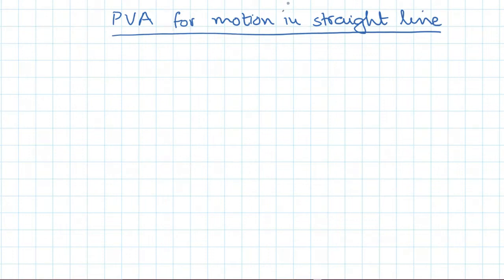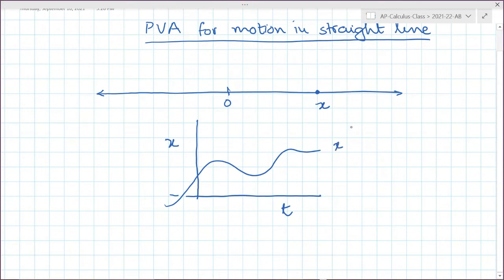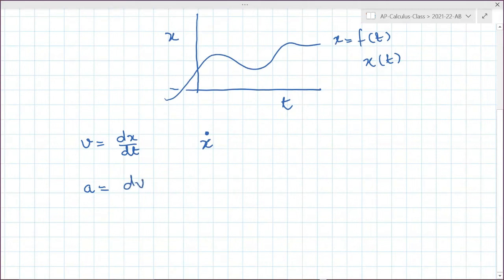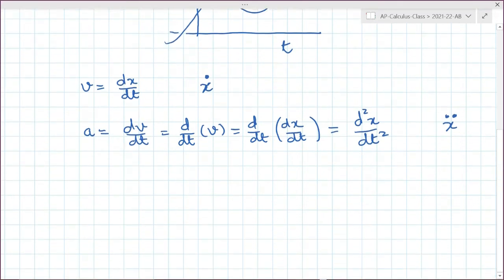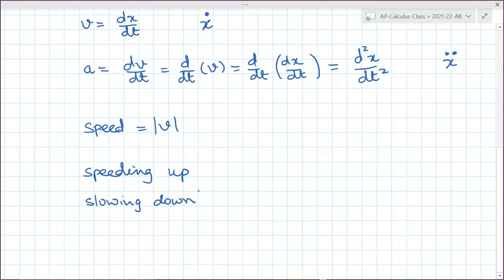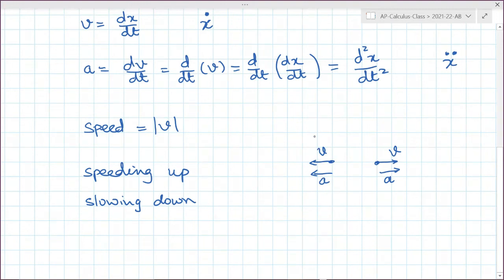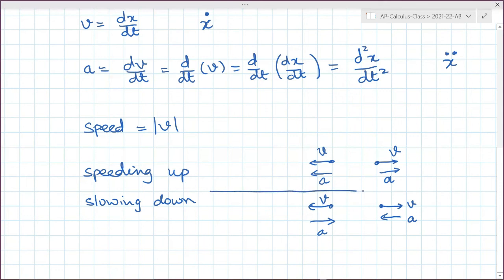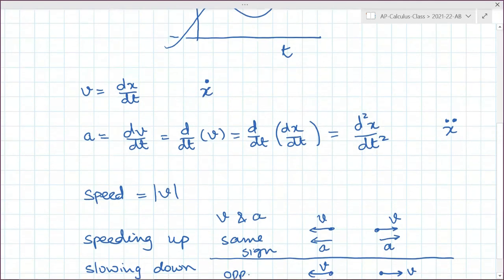Derivatives - Position, Velocity, Acceleration - Motion in a Straight Line (Derivatives only)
Key ideas about the position, velocity, and acceleration for motion of a point particle in a straight line. This video uses derivatives only; integration comes in a later topic. Detailed examples and problems will be in separate videos.